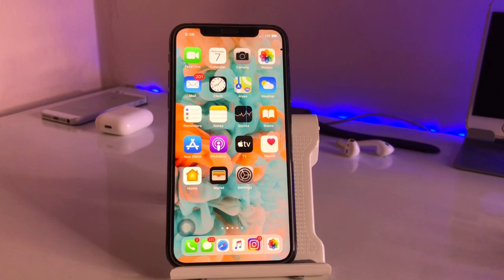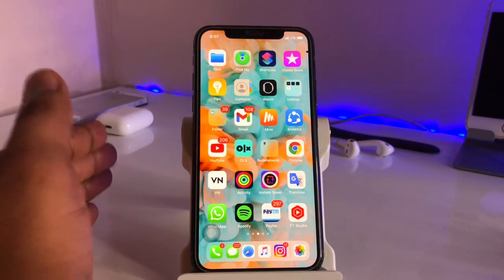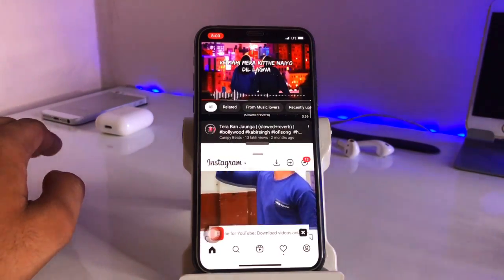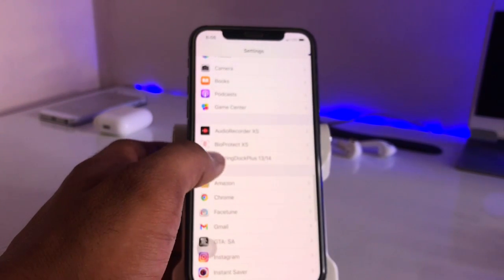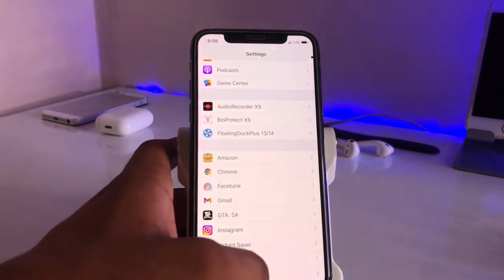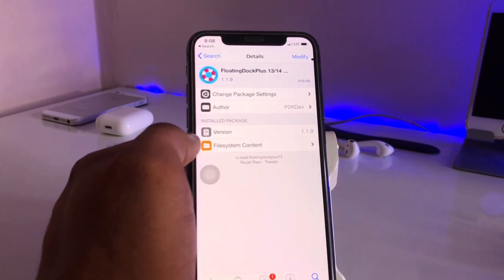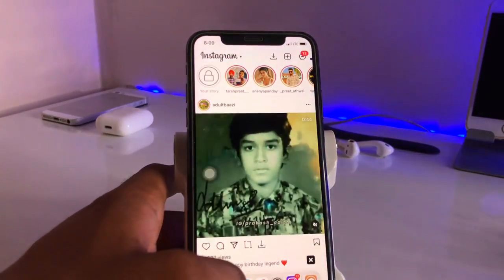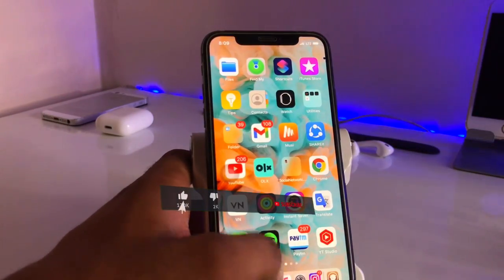How to MultiTask on any iPhone || How to turn On Split Screen in any iPhone